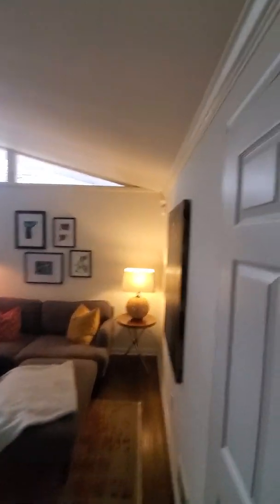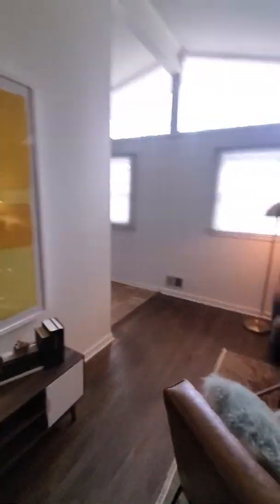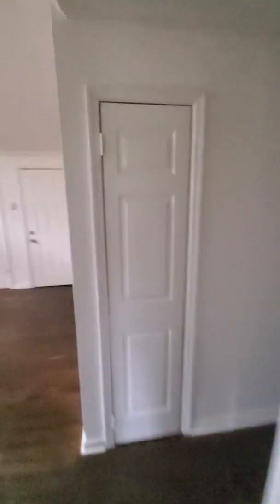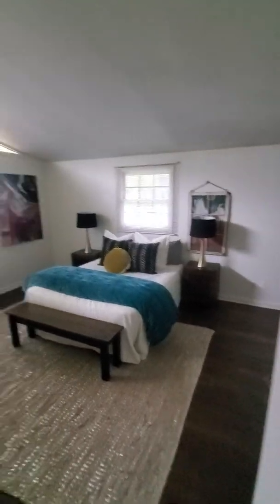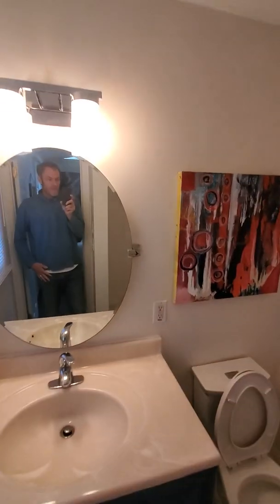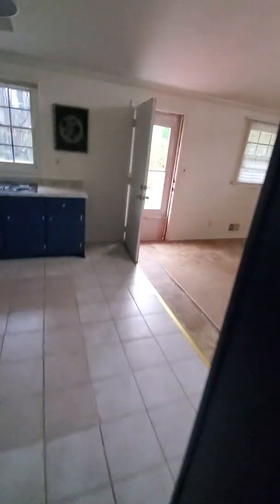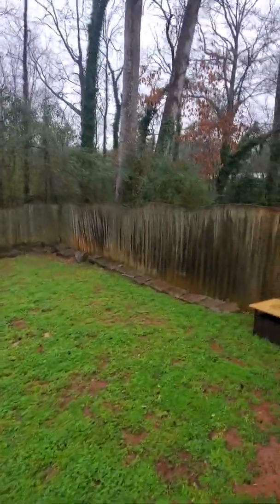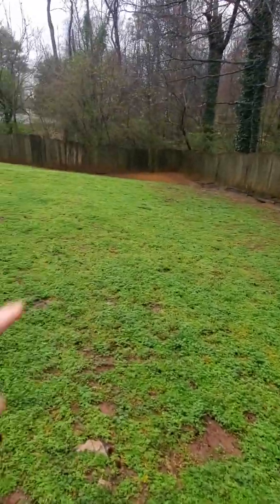1887 burning tree